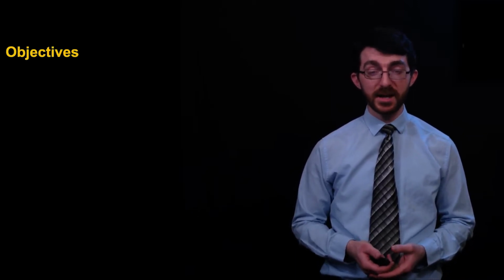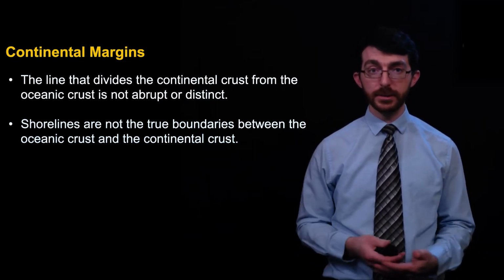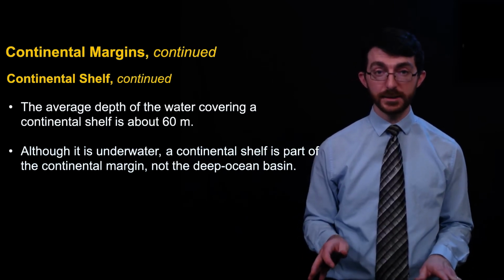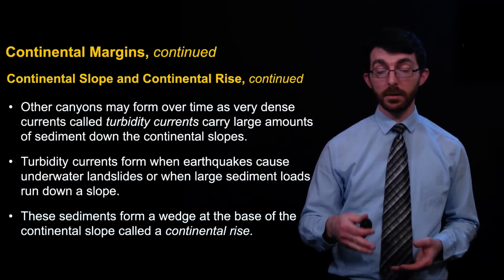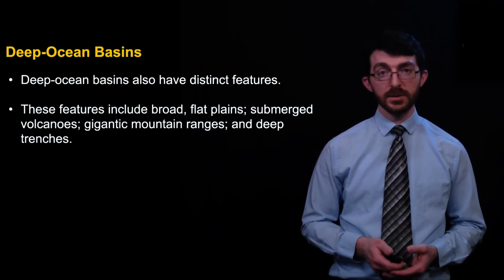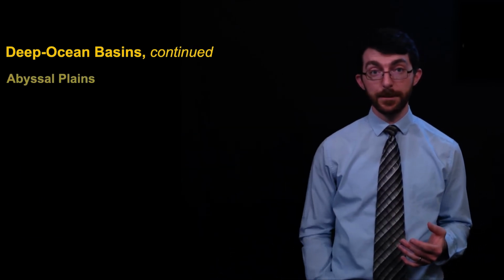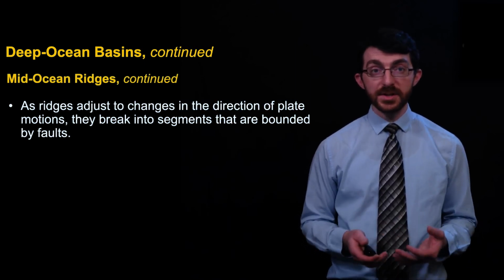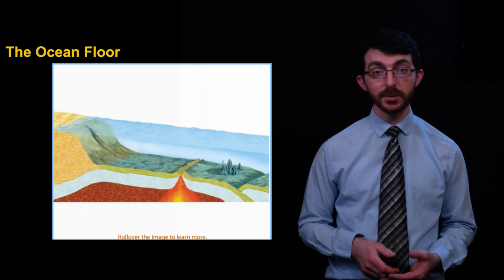Ch 19 Sec 2